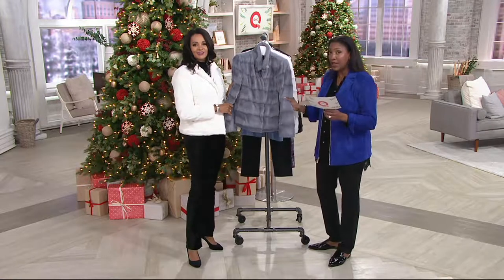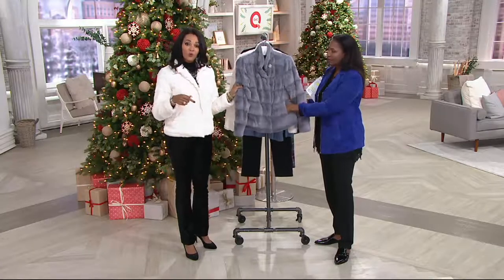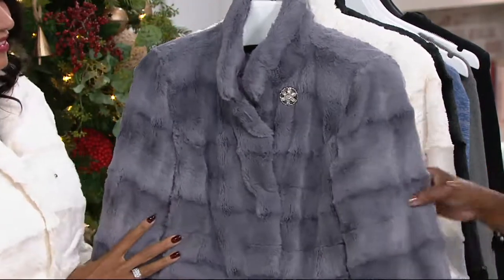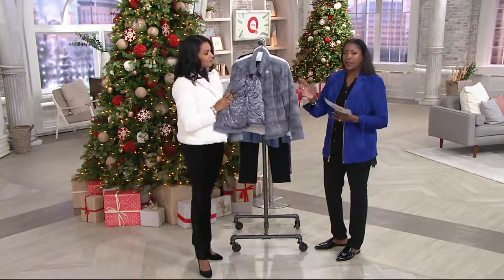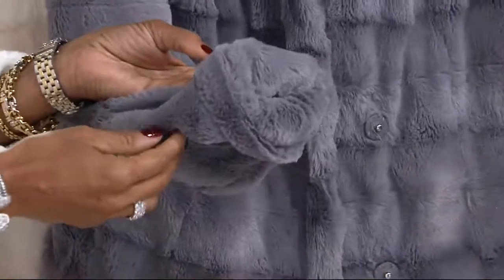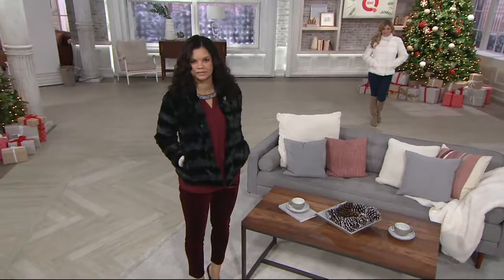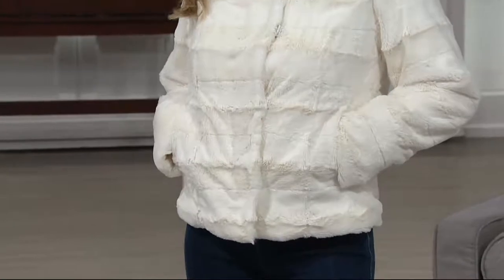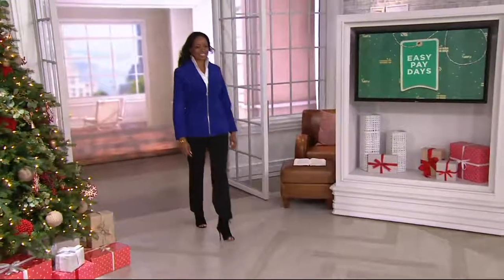Dennis Basso Pelted Faux Fur Jacket on QVC